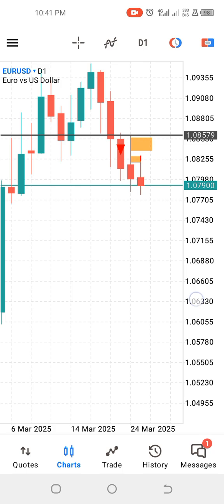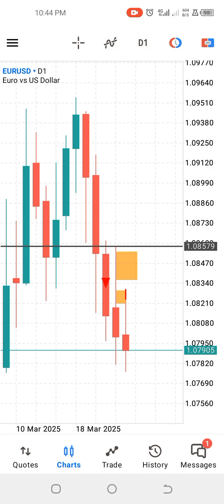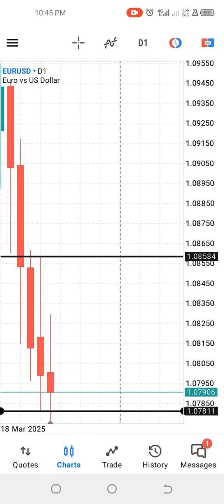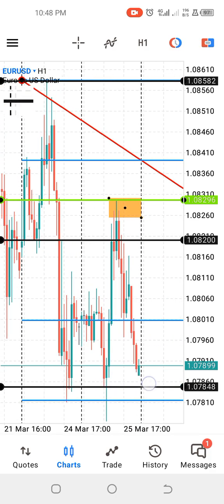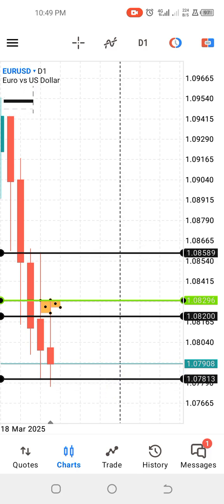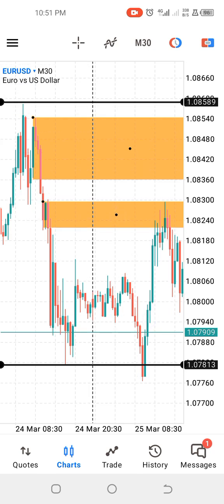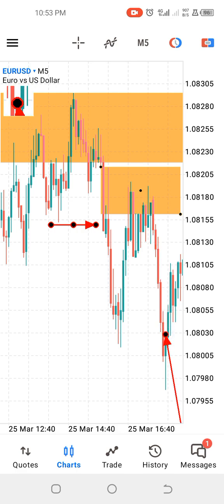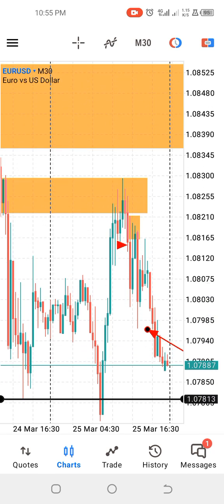The best price action strategy to make money in the forex market..🤑🤑🤑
okay guys this video is a unique one..I explained in details how I enter the trades I take,what to look for before taking the trades I hope this video is beneficial to all who have been asking how I trade it's will answer many of ur questions it's very easy to understand watch take note and implement in ur own trades..demandandsupply #